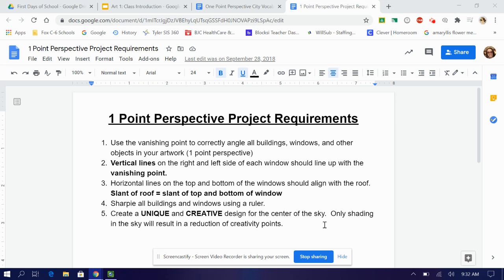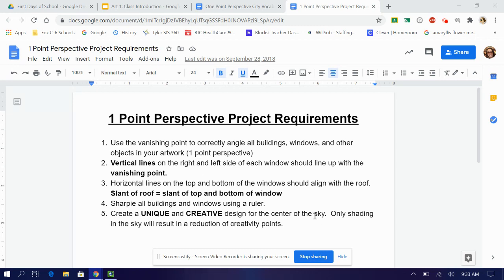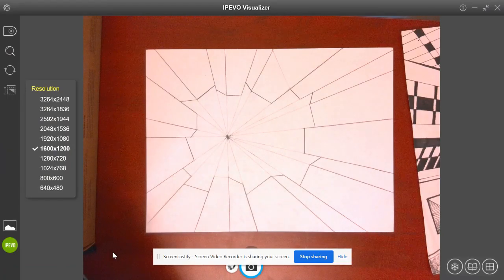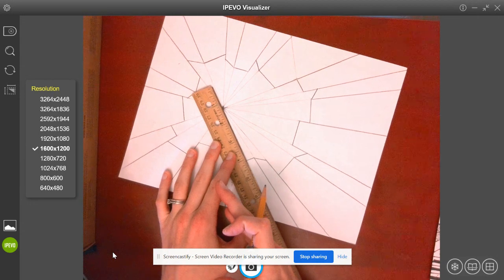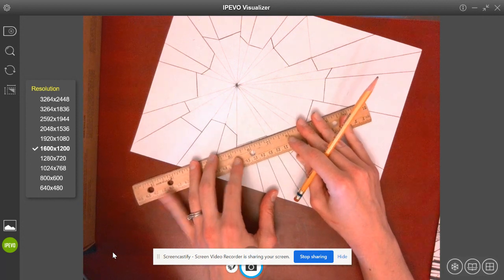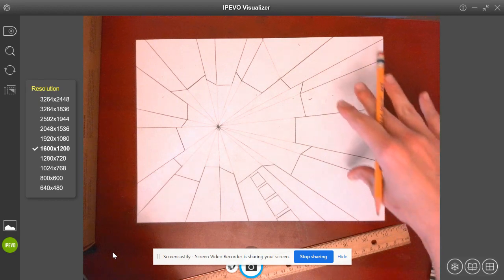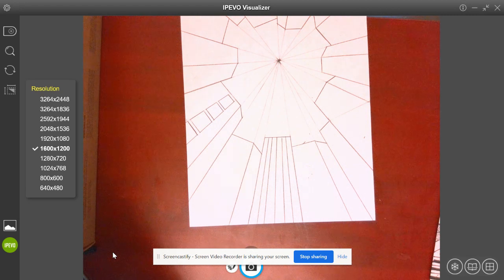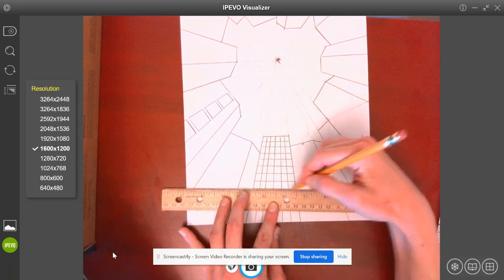One Point Perspective City: Video #2